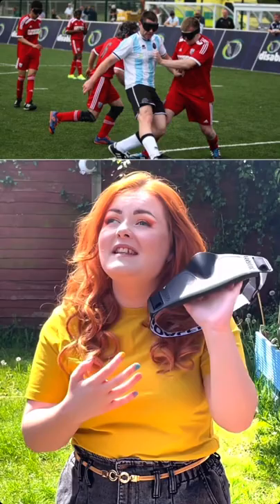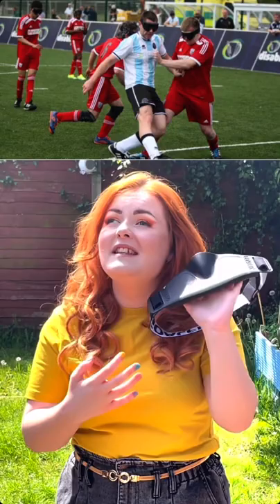Blind Football… How Do You Play?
How do you play football when you can’t see? As the Euros 2020 are beginning I thought I would let you know how to play accessible football ⚽️